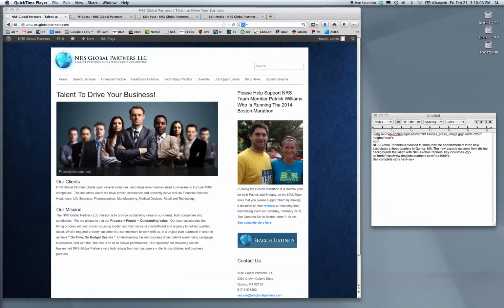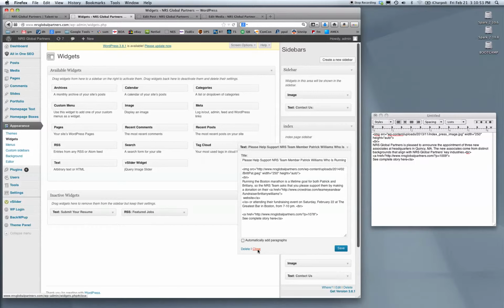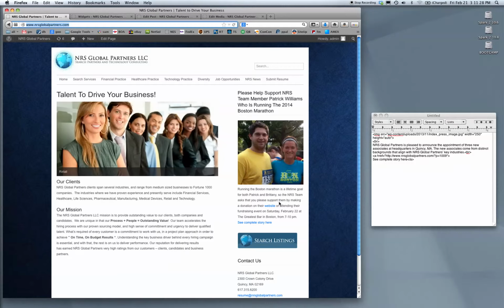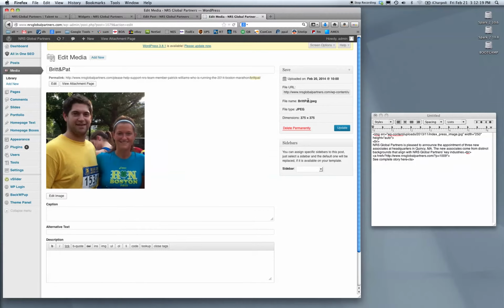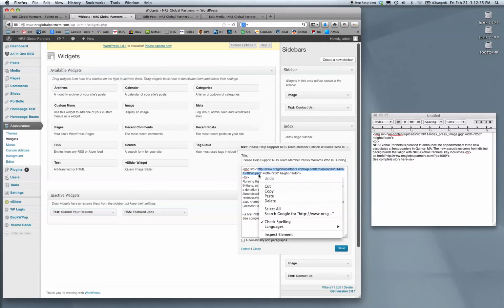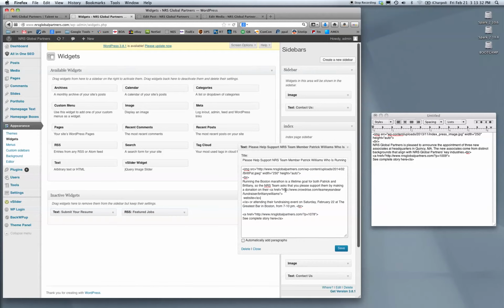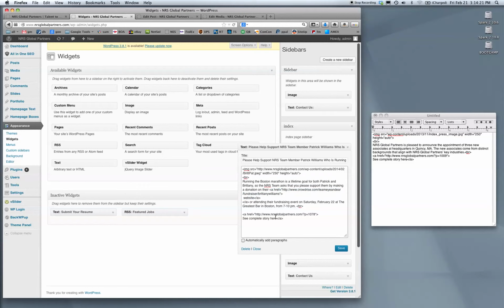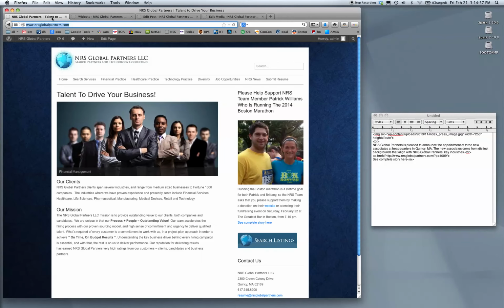Making Changes to a Wordpress Text Widget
How to make basic HTML edits in a Wordpress text widget.